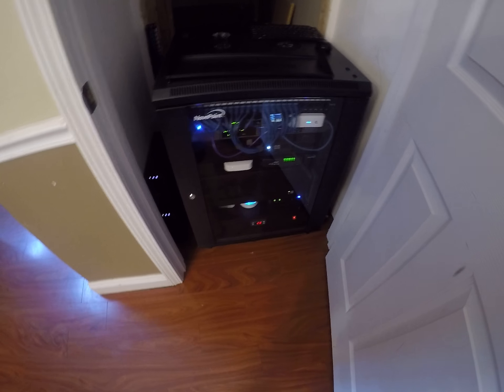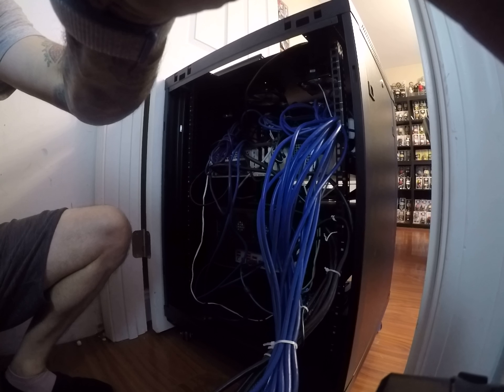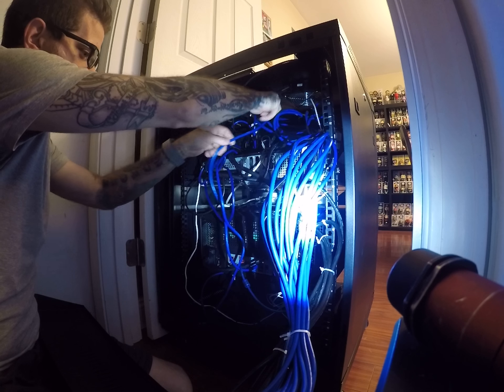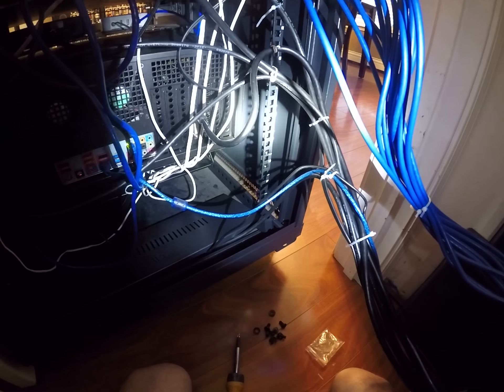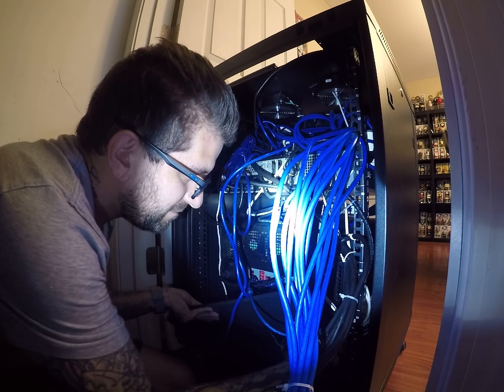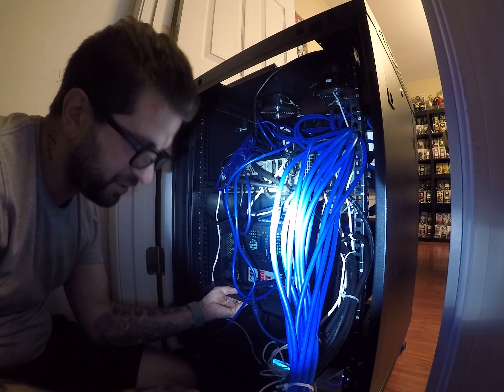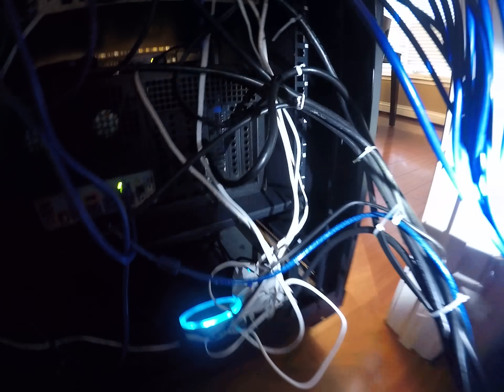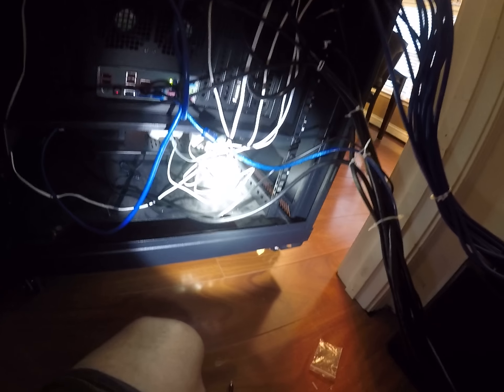Network Rack Install Shelf Rear PC